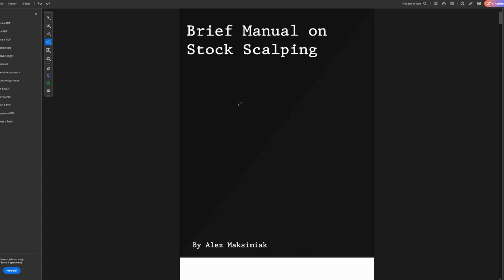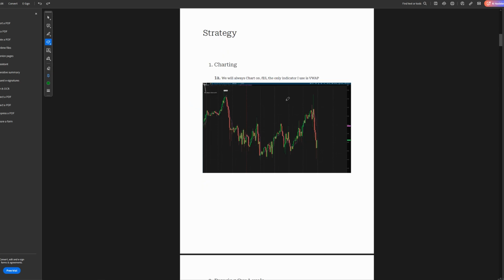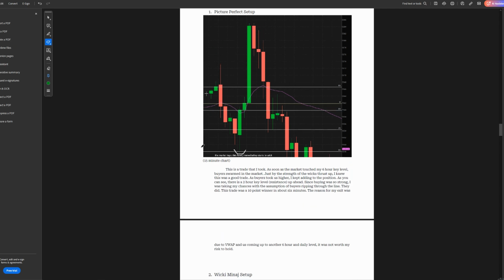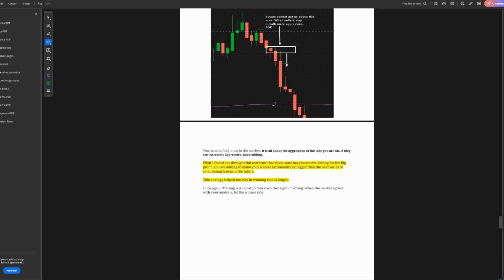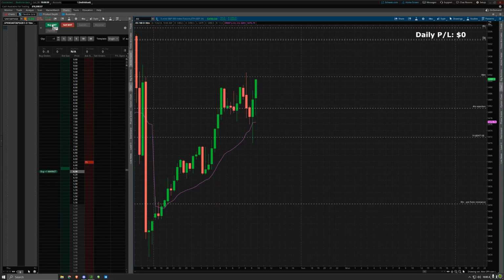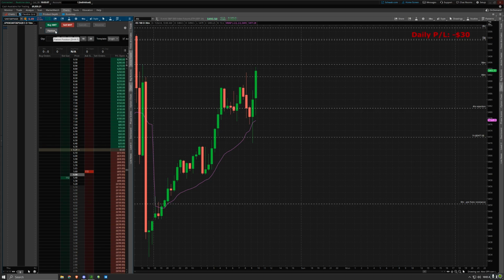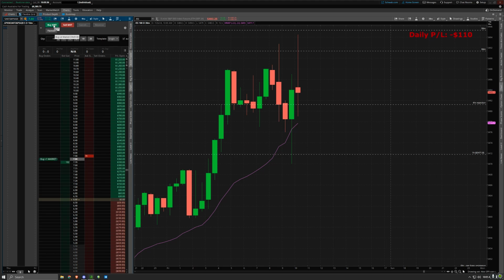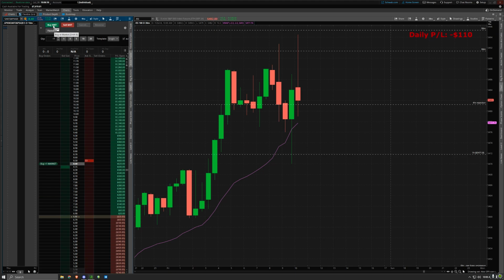How I Made $600 Scalping The S&P-500